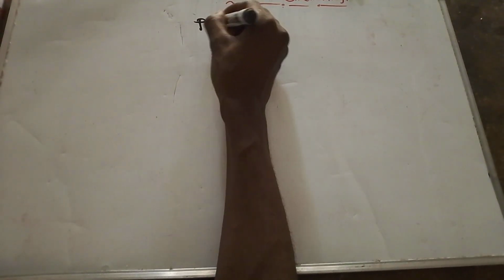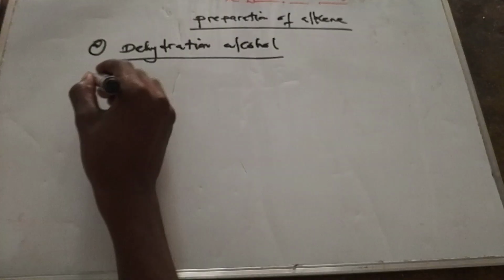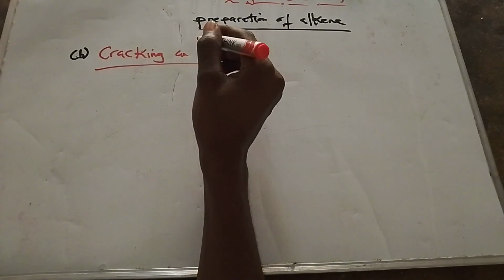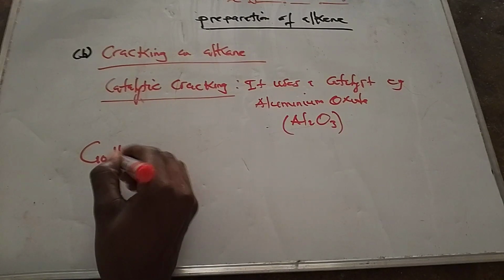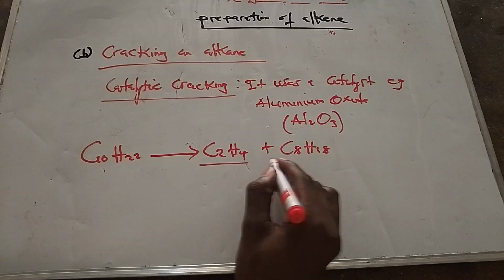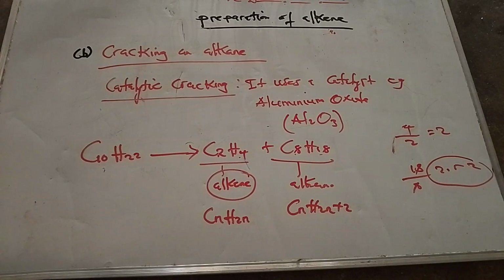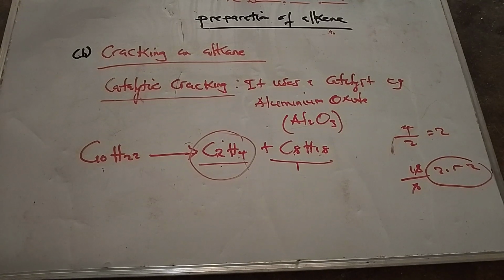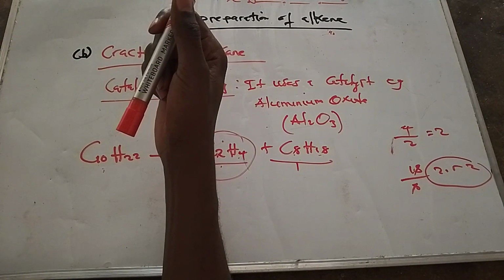Organic Chemistry || preparations of alkenes by cracking and Dehydration of alcohol.